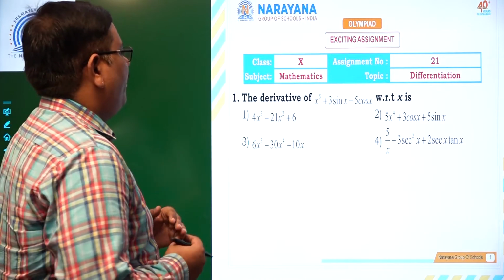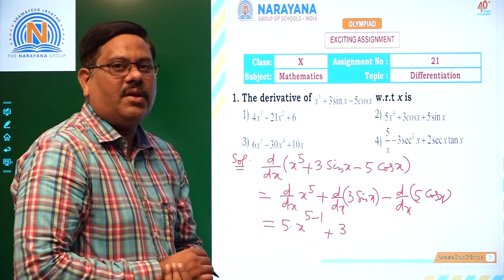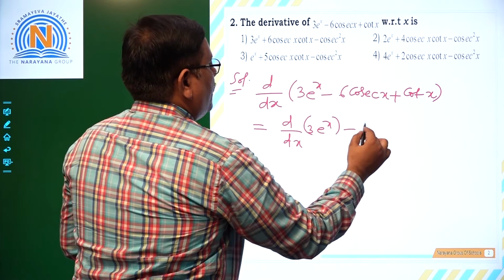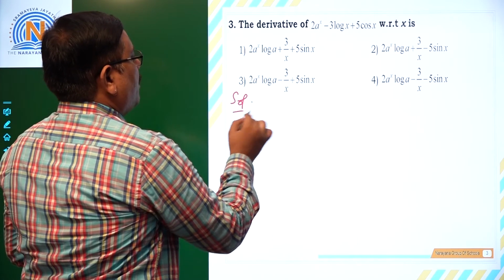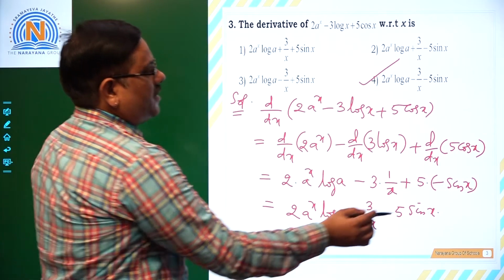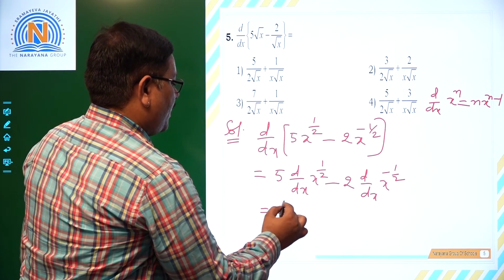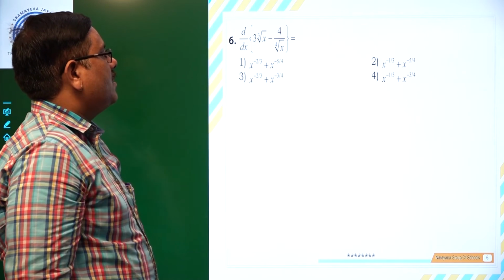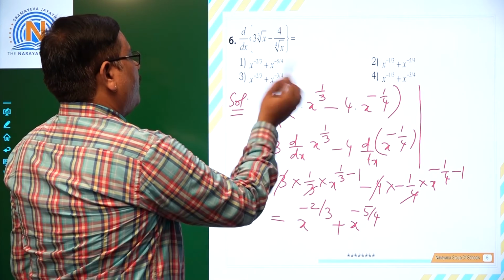X OLY MATHS EXCITING ASSIGNMENT 21 DIFFERENTIATION